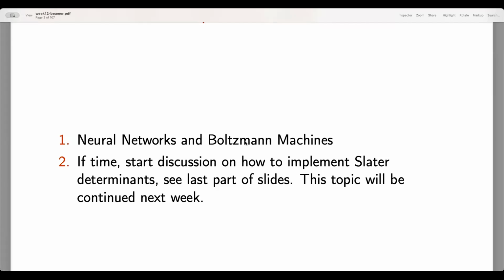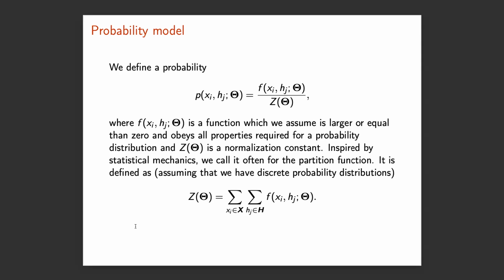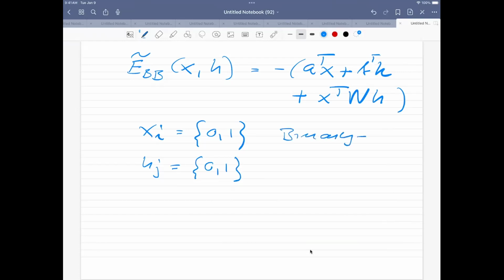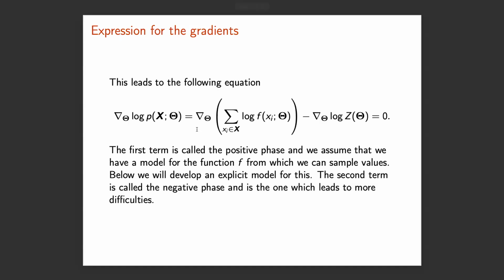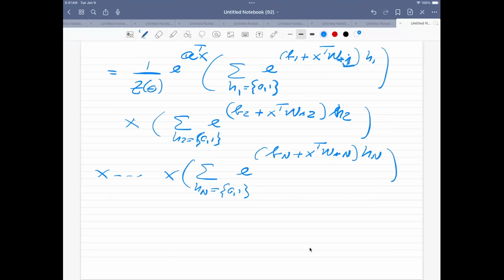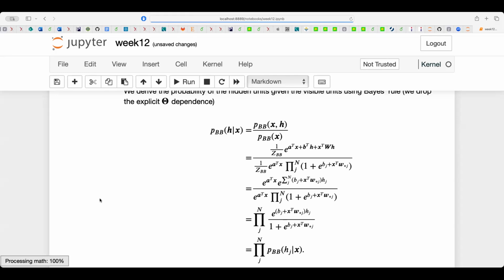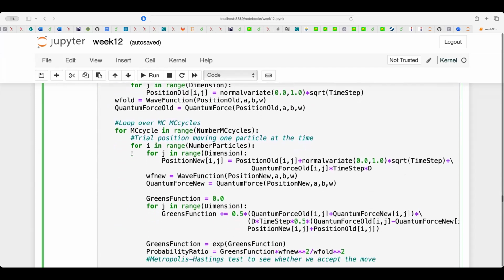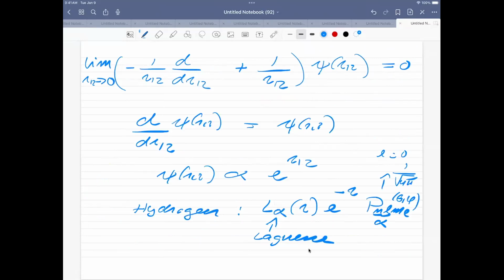Deep learning and quantum mechanics, using Boltzmann machines in VMC calculations, Part 2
The trial wave function for variational Monte Carlo calculations is given by a Boltzmann distribution